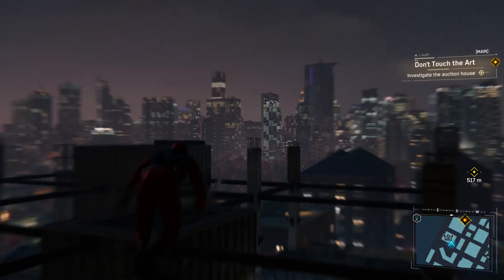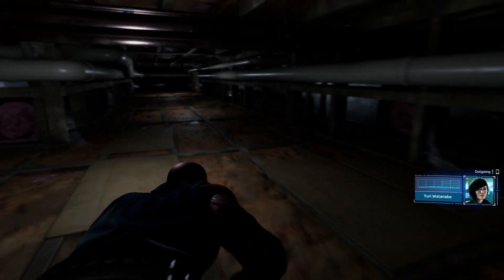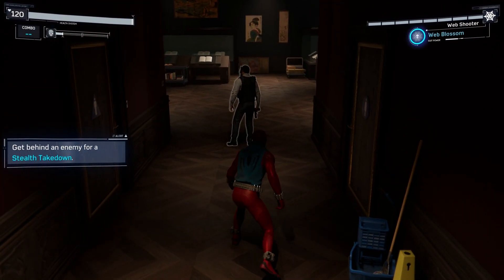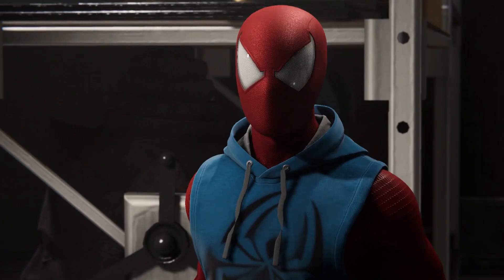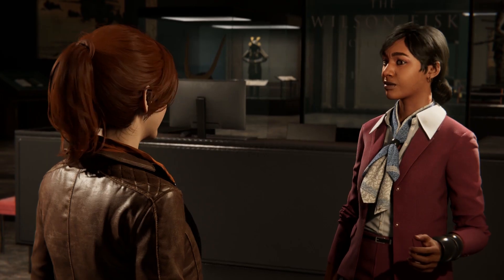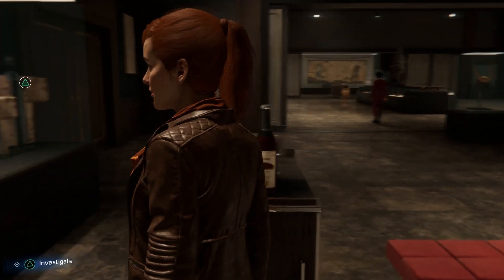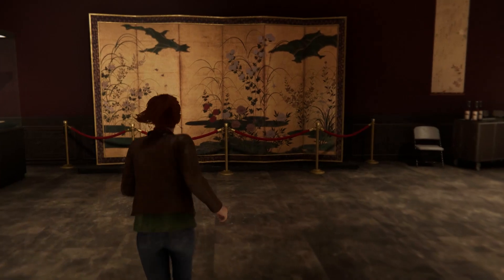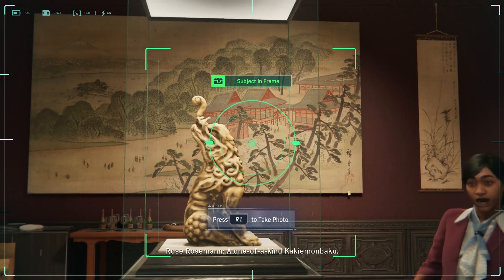Marvel Spider-Man [P6] Mary Jane Looking Kinda Nice 👀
►Outro ♫♪ - Catherine OST - Also Sprach Brooks

We need more redheads in the world.

-Pix